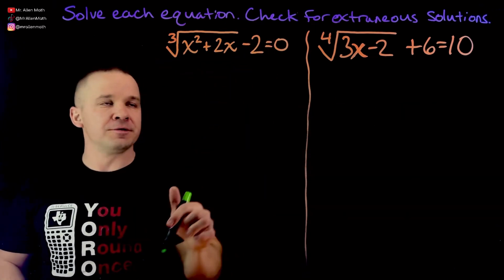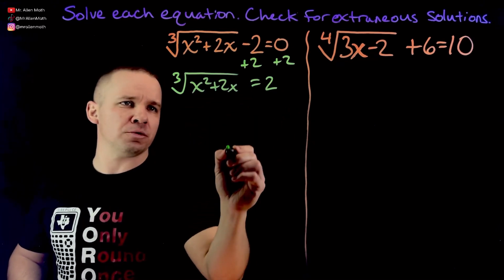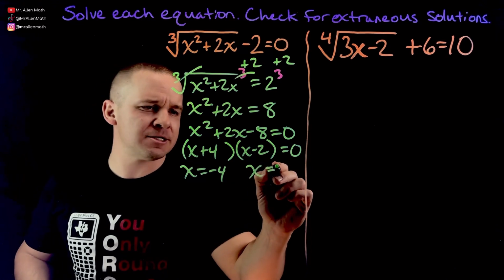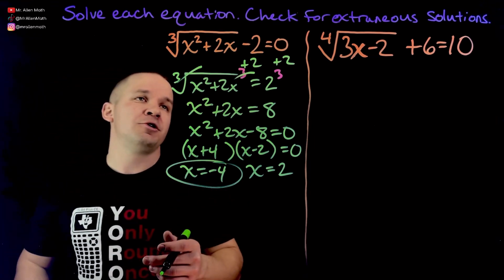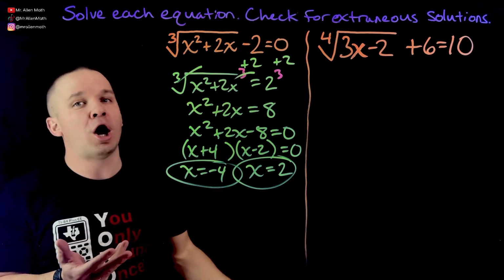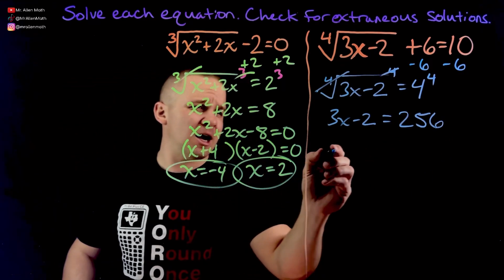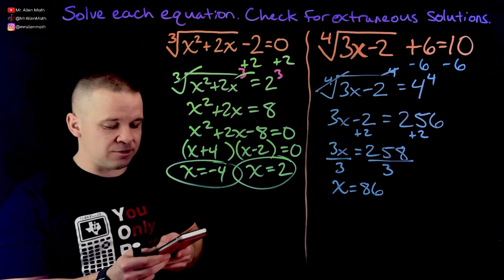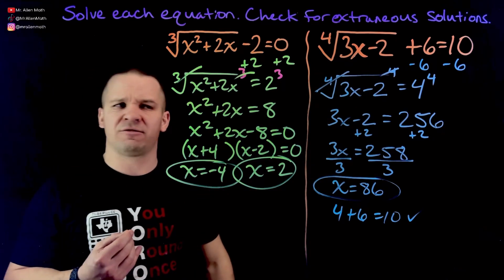Solving Radical Equations and Checking for Extraneous Solutions (cube and fourth roots)